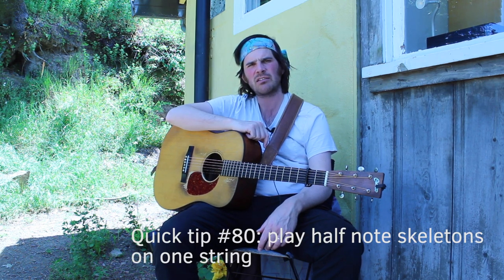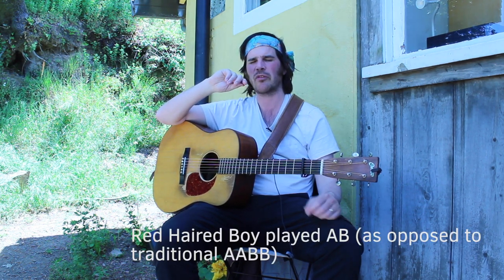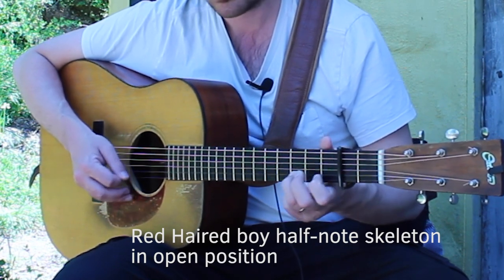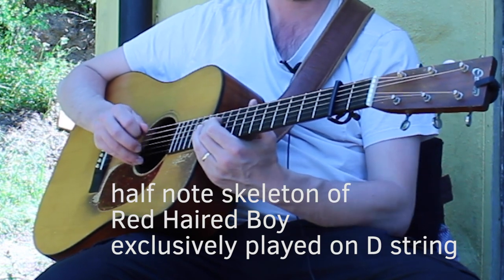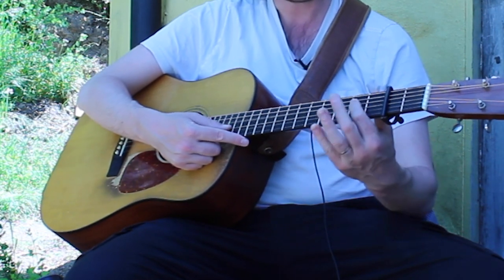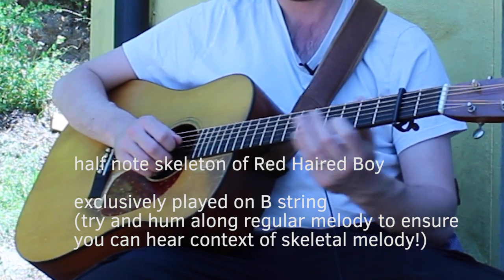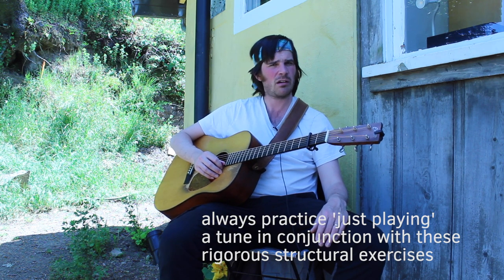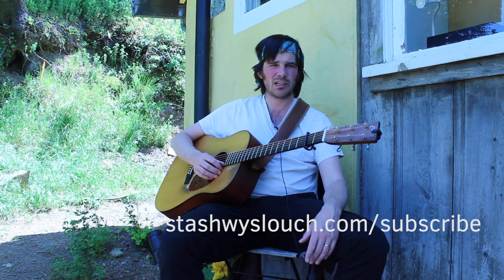Red Haired Boy lesson - one string skeletal melodies (Quick Tip #80 with Stash Wyslouch)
See me on tour this week:
May 11 – Galway, NY
May 14 – Brooklyn, NY – (workshop and concert)
May 15 – Cambridge, MA
May 17 -  Hanover, NH
with The Jacob Jolliff Band –
May 20 – Bentonville, AR
May 21 – Belle Plain, KS
May 22 – Manhattan, KS

to get full supplemental materials

We use the Red Haired Boy as our example for this Quick Tip.